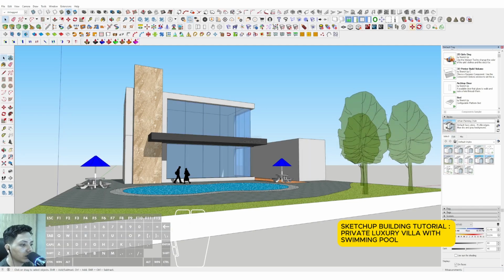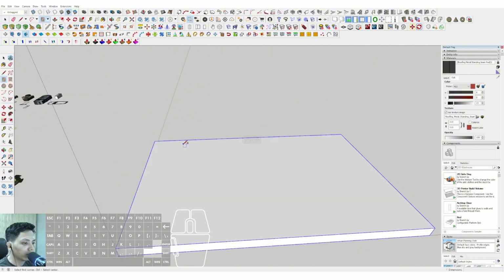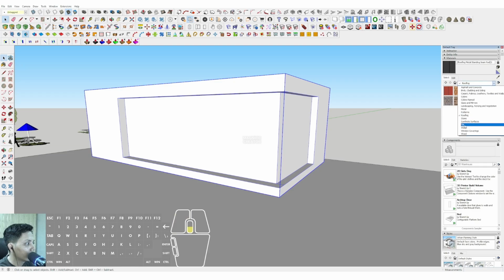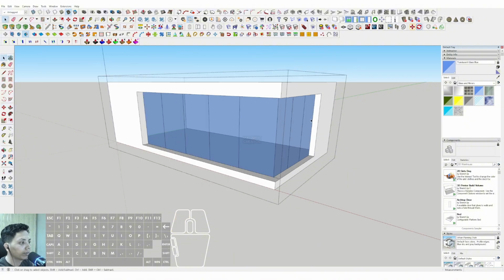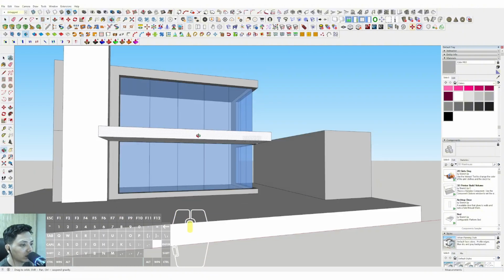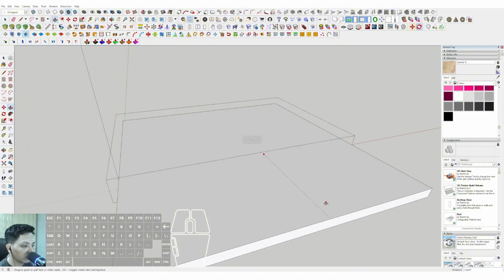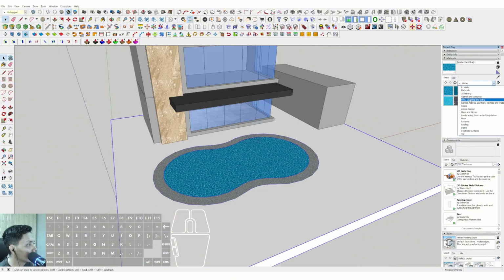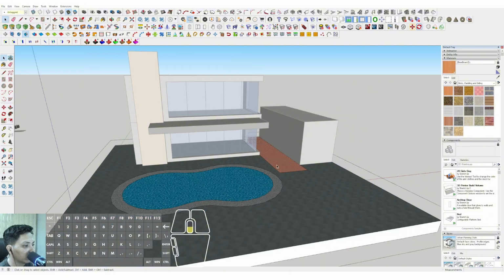SKETCHUP BUILDING TUTORIAL | PRIVATE LUXURY VILLA WITH SWIMMING POOL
sketchup tutorial for beginner about how to make private luxury villa with swimmingpool

sketchup tutorial
sketchup tutorial for beginners
sketchup tutorials
sketchup for beginners
sketchup lessons
sketchup modeling
sketchup 2017
sketchup free
sketchup 2020
sketchup 2021
sketchup interior design
sketchup pro